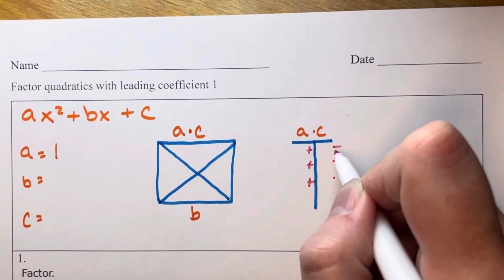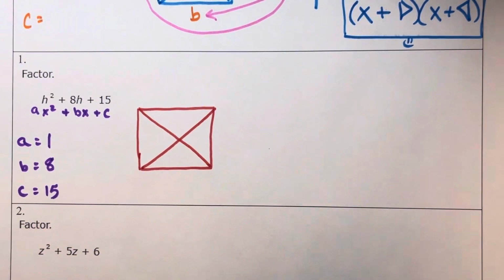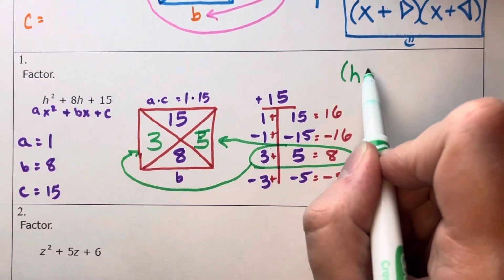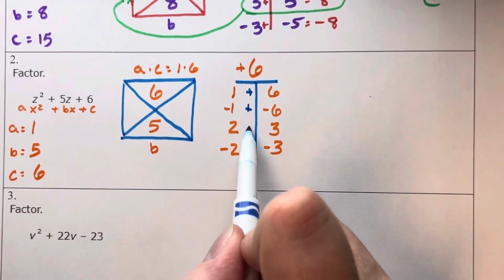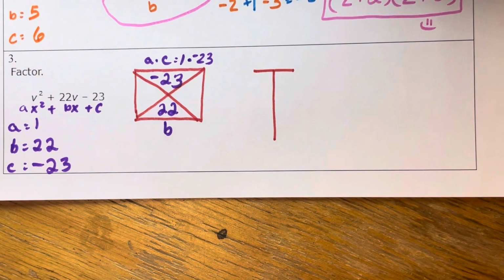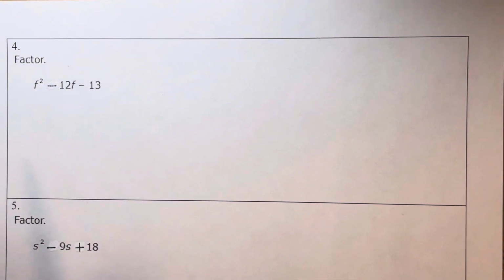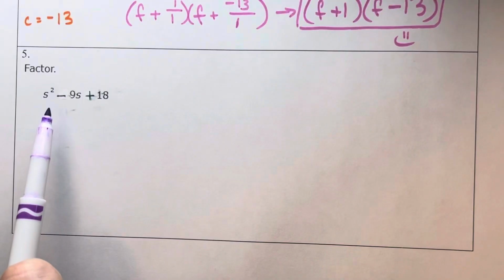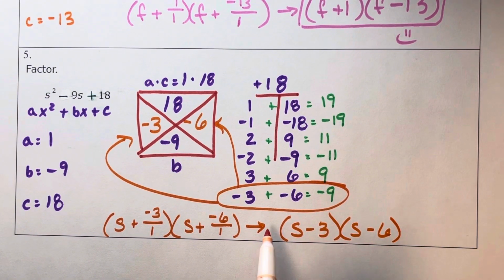Factor Quadratics with Leading Coefficient = 1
This video for the Factor Quadratics with Leading Coefficient = 1 lesson shows the introduction & definitions and 5 example problems.